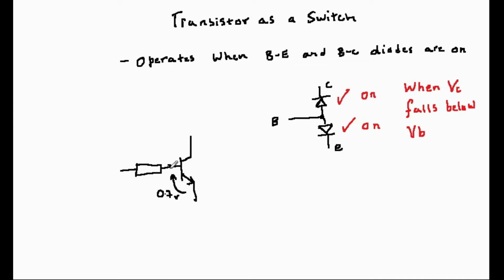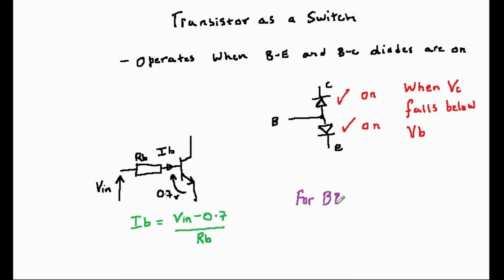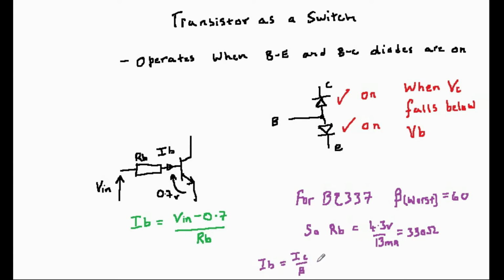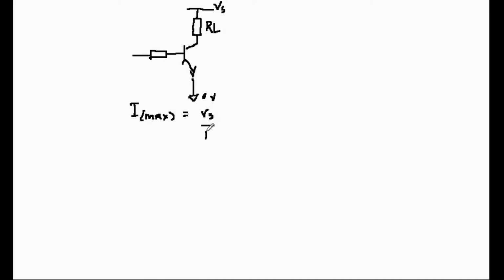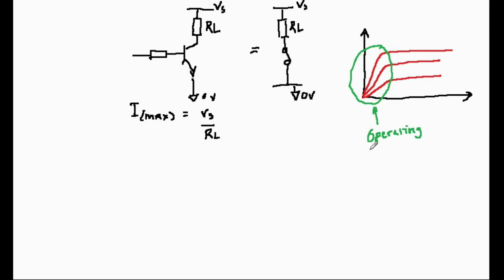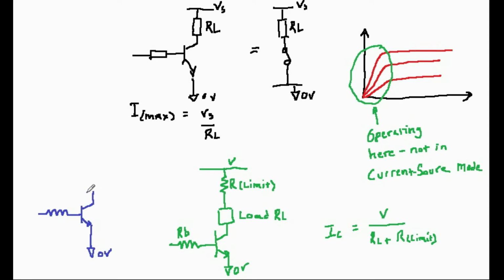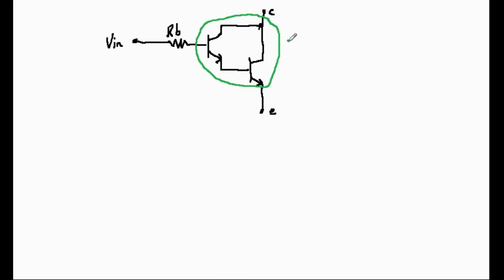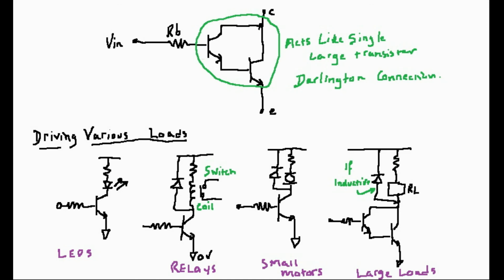Analogue electronics 87: Other transistor circuits 1 - The transistor as a switch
Discussion of the use of transistors as switches